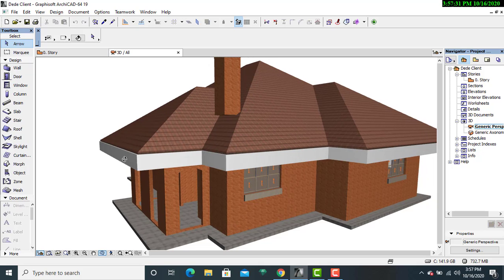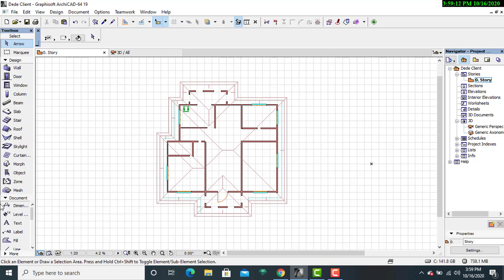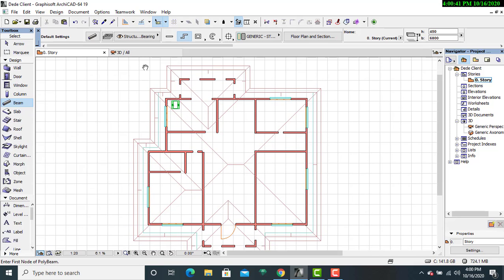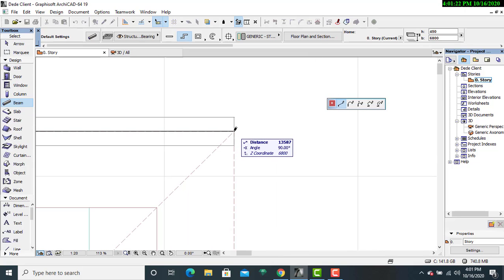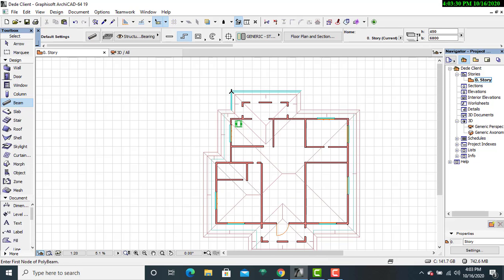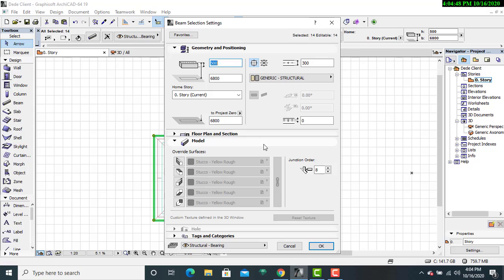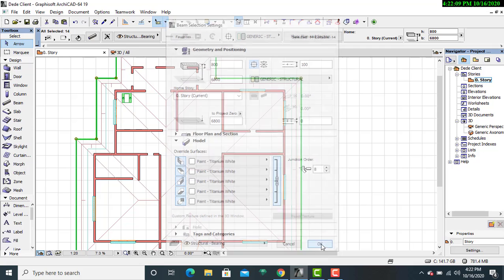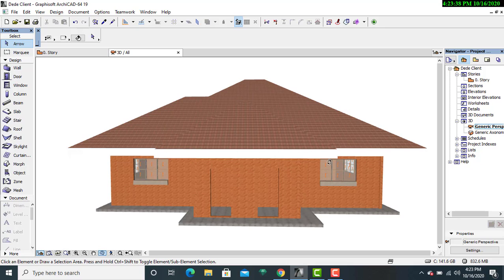How to Use the Beam Tool to Design a Fascia Board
The short tutorial seeks to enable designers make use of the beam tool to customize roof elements such as a fascia board